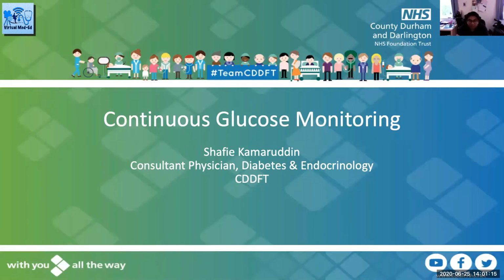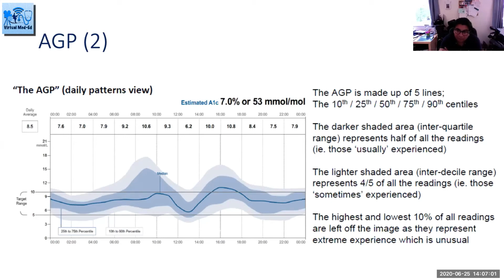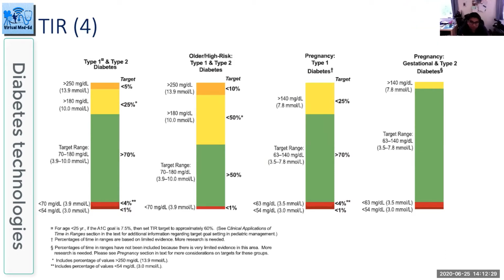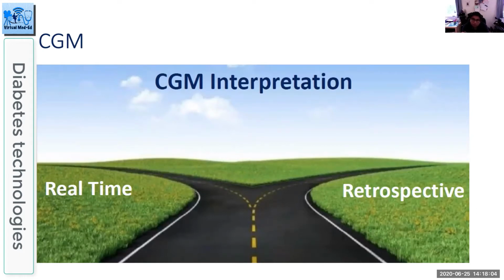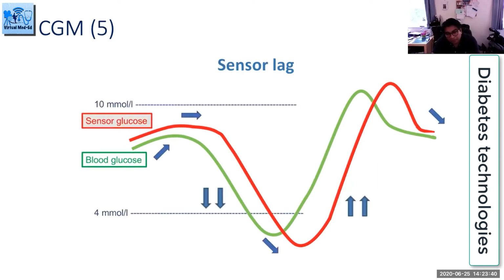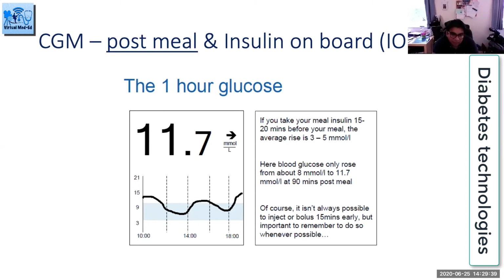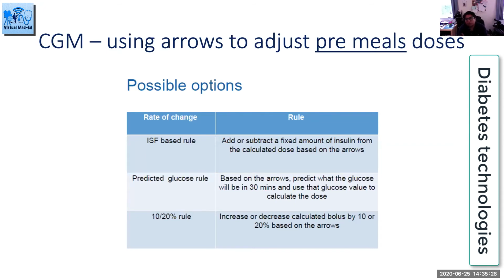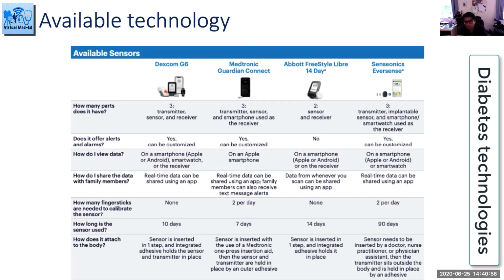Continuous Glucose Monitoring (CGM): updates & revisiting basics | Dr.Shafie Kamaruddin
In this talk Dr.Shafee Kamaruddin tells us whats is new in the work of CGM but also covers the basics to CGM indications and interpretation.
This is a highly specialised talk directed at :
1- Diabetes Registrars,
2- Diabetes Consultants and
3- Diabetes specialist nurses
PS: This is part (2) of a talk that our esteemed speaker Dr. Aldibbiat had done before the